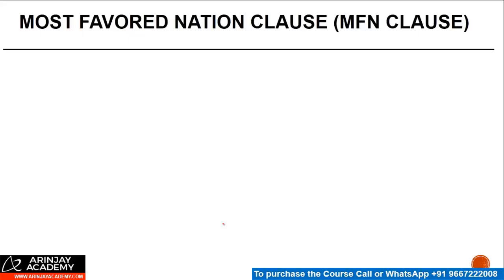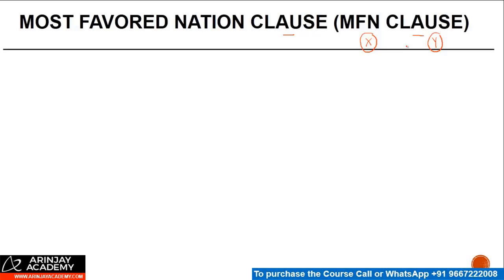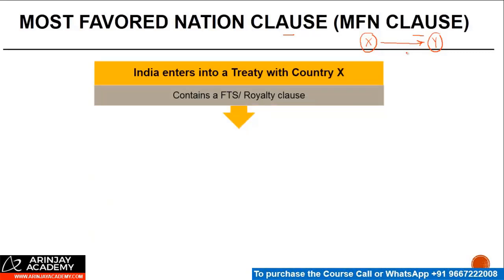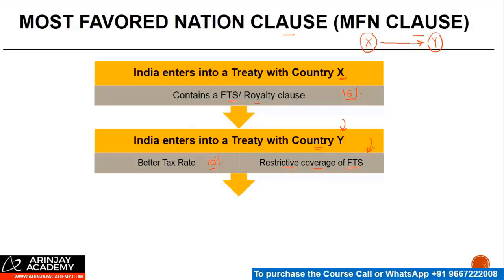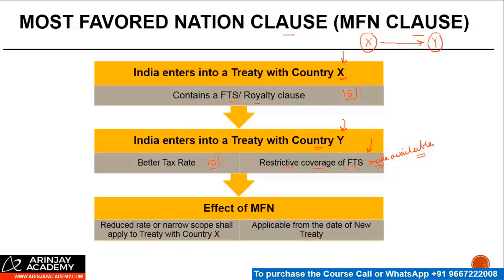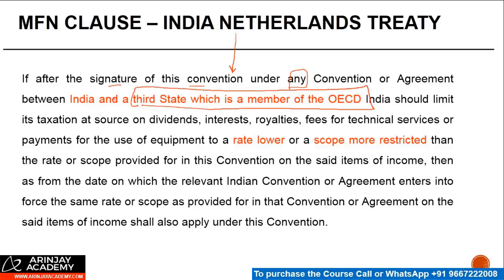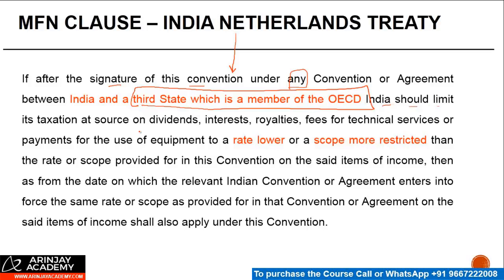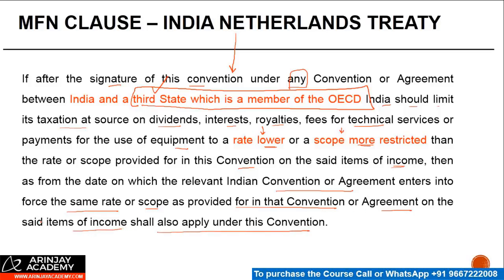Most Favored Nation Clause (MFN) Clause in Tax Treaties - International Tax Treaty (DTAA)